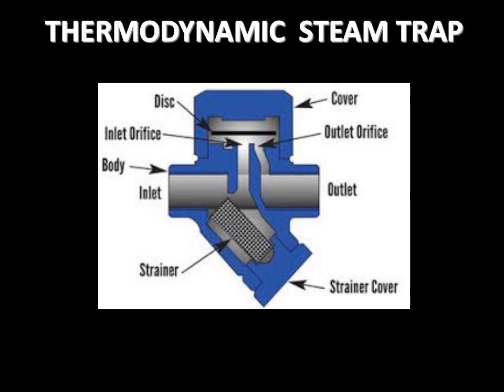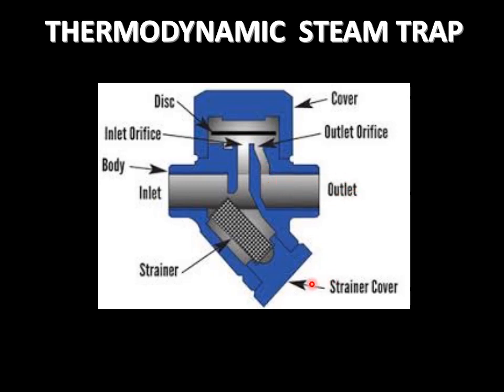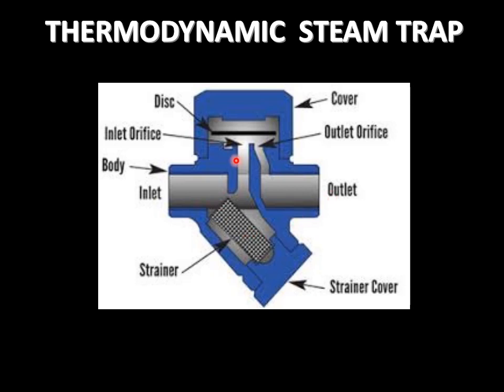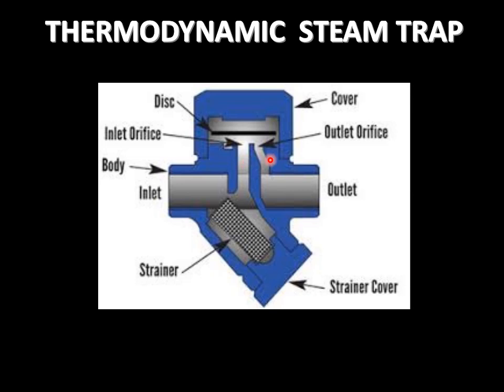thermodynamic steam trap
working principle of thermodynamic steam trap